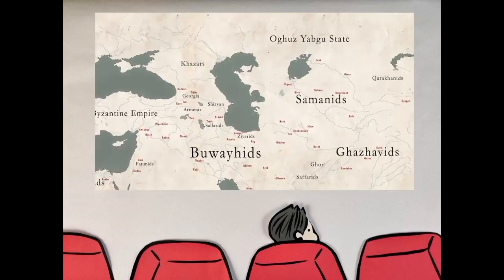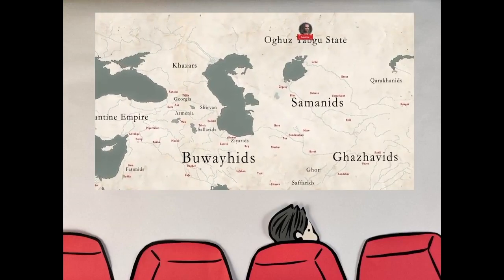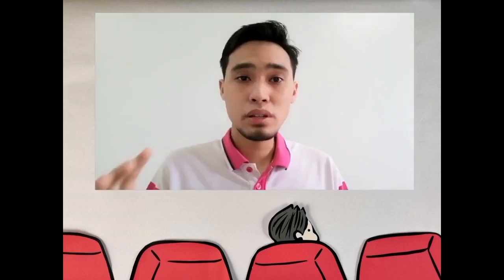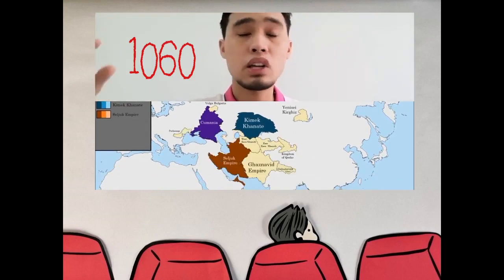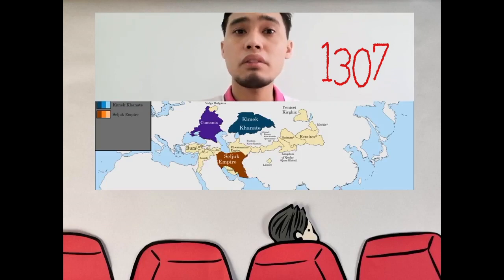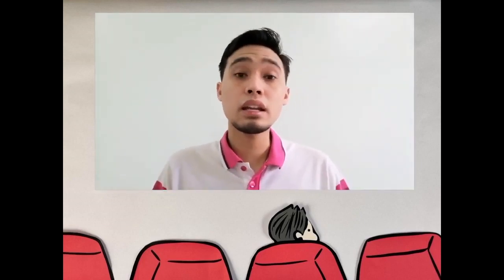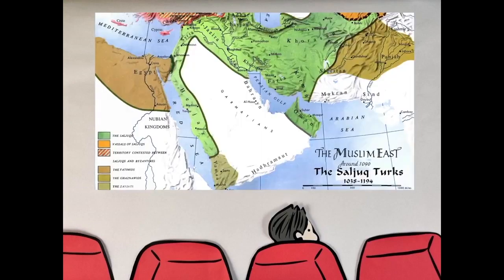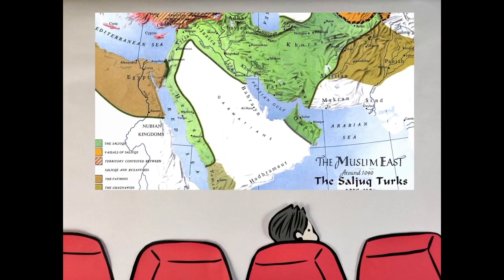SEMINAR IIMP MISYKAT Y2B4 | Islamic Architecture Around the World -Part 2: The Seljuk (Akmal Hisham)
IIMP Seminar Y2B4 (14/8/2020)
PBL 10/11/12